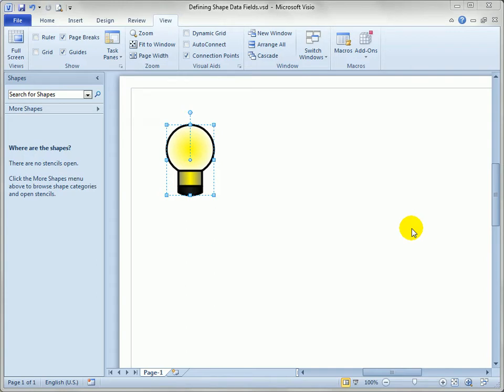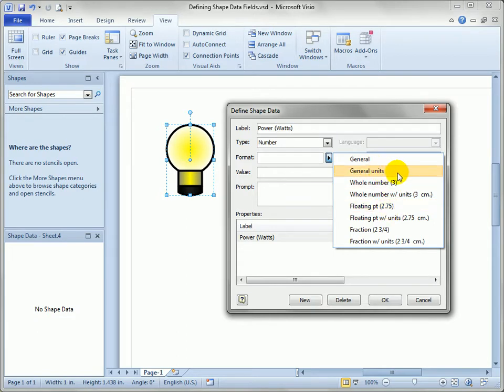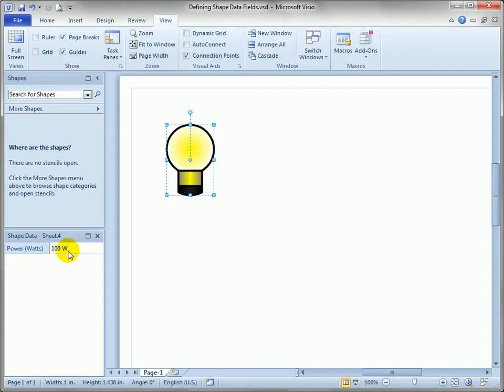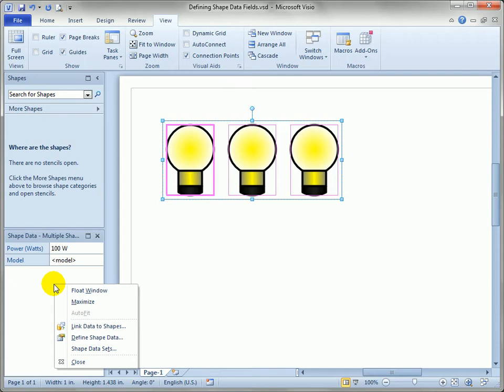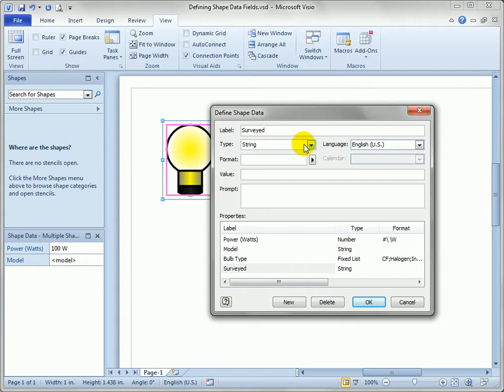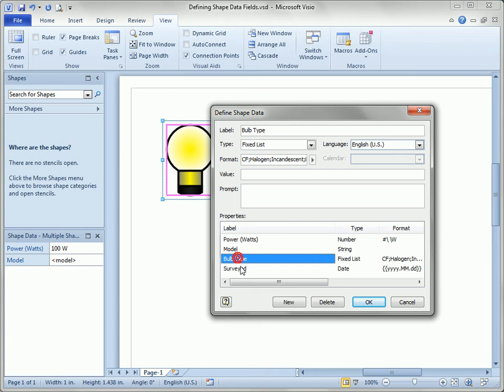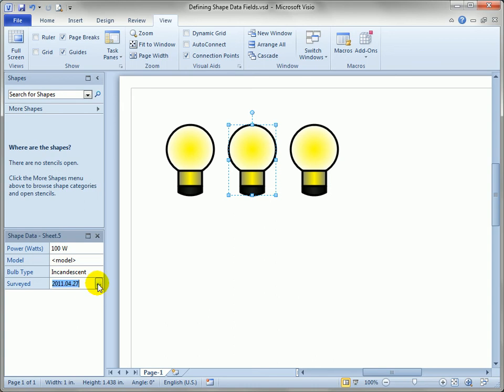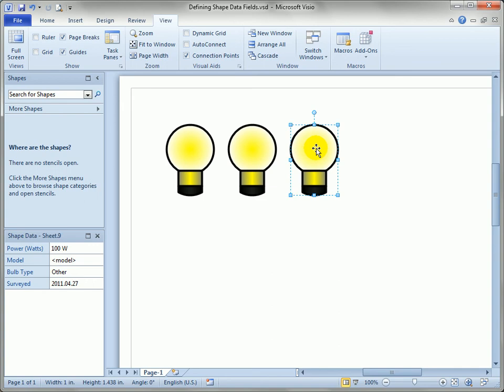7.2 Creating Visio Shape Data Fields